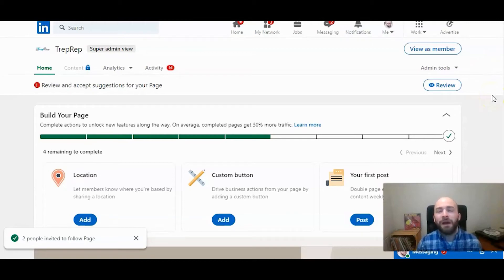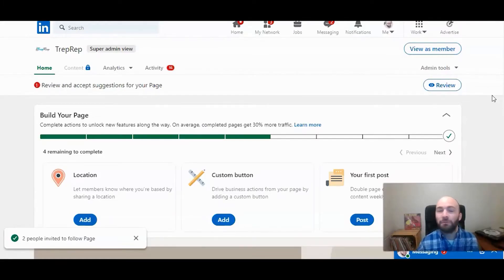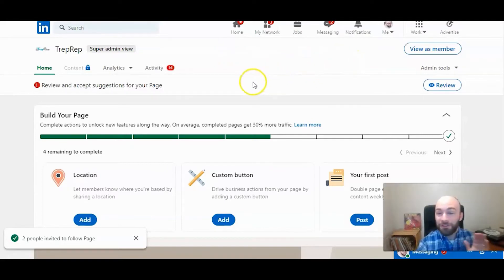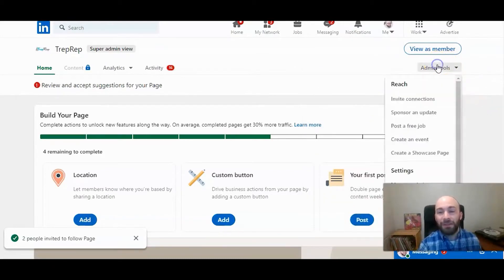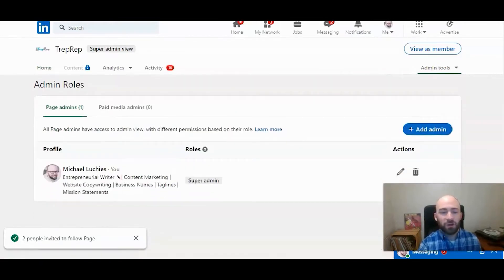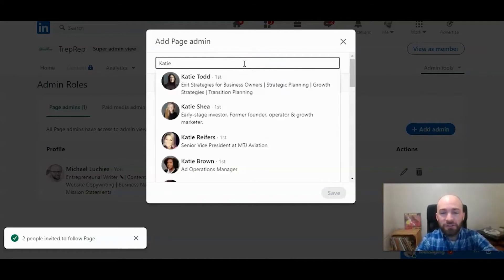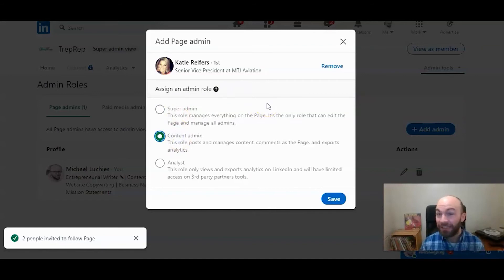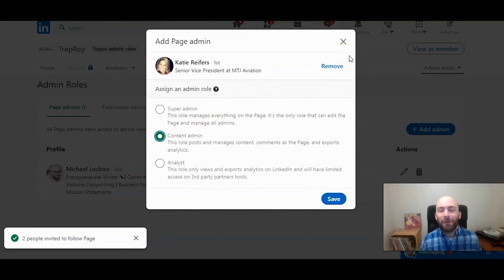How to Add LinkedIn Business Page Admins 2022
Add LinkedIn business page admins with the help of HTL's Michael Luchies in this short walkthrough. Simply visit your page, go to admin tools, and click on add admins. Then enter the name of the connection you would like to add as an admin.

Troubleshooting tip #1: You must be a "super admin" to add an admin.

Troubleshooting tip #2: You must be connected with someone in LinkedIn through your personal account to add them as an admin of your business page.